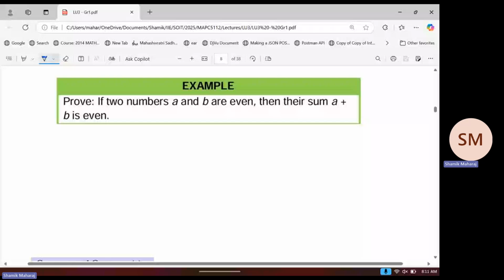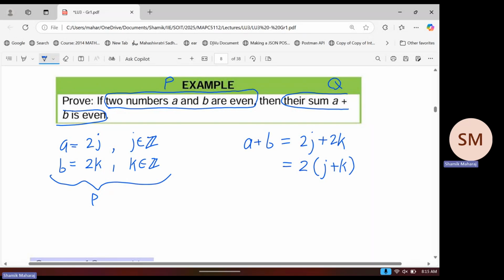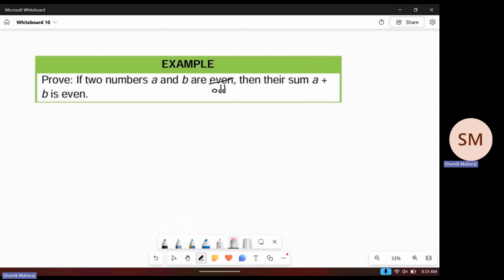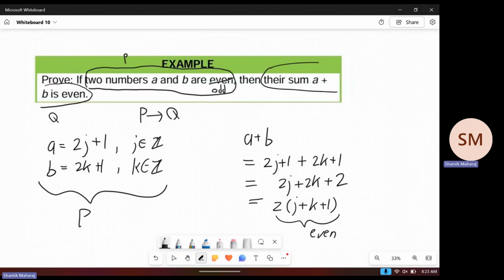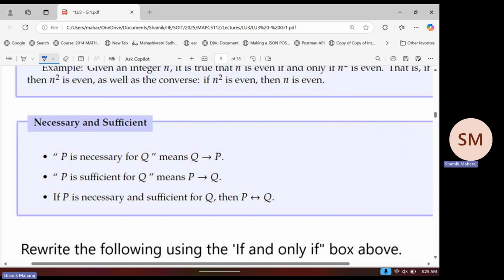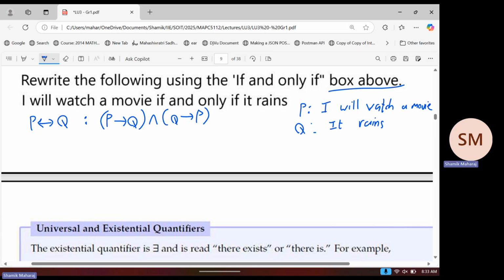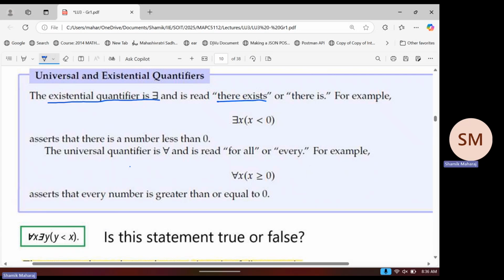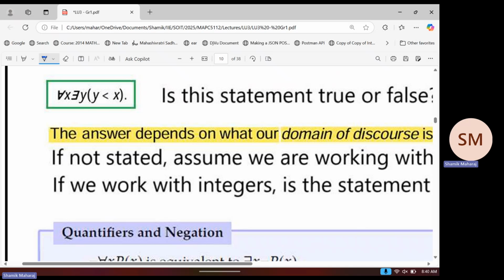MAPC5112 Lecture 14